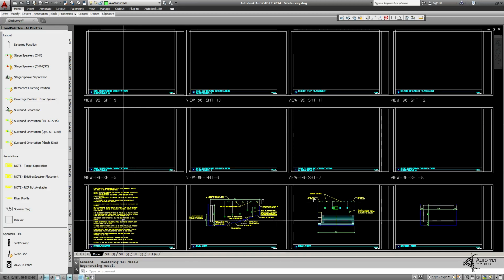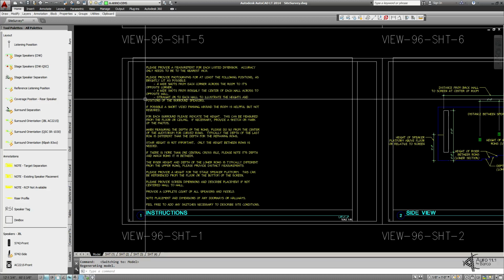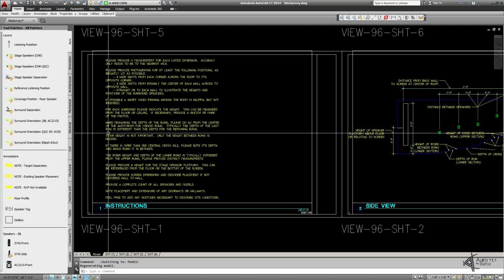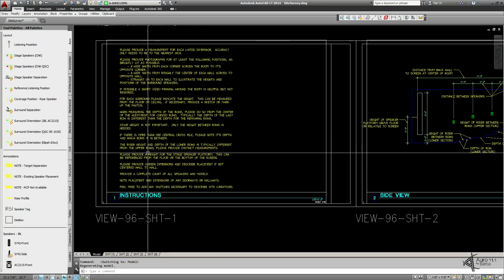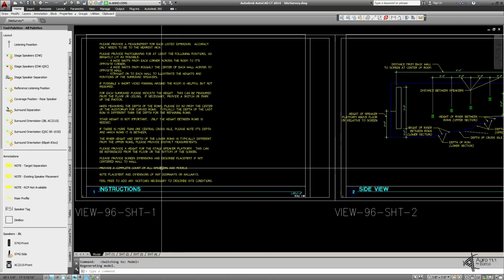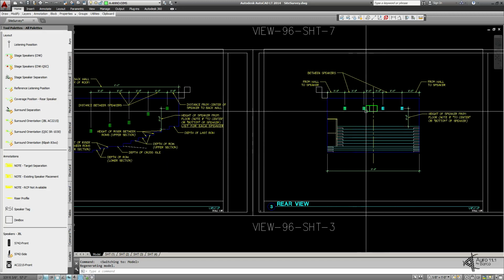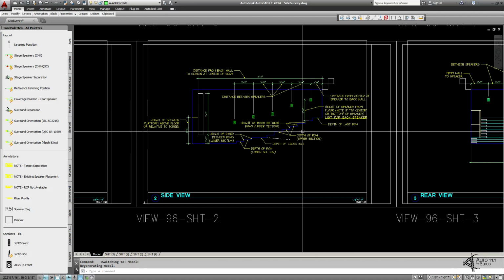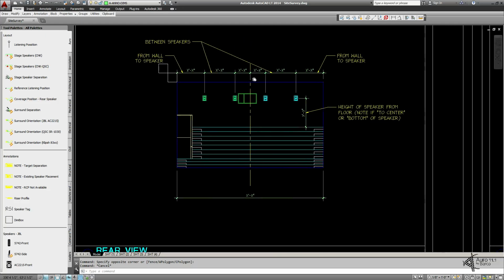Auro 11.1 Site Survey Overview in AutoCAD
Brief overview of the Site Survey packet and what to look for and be aware of when completing it with the AutoCAD designer in mind.